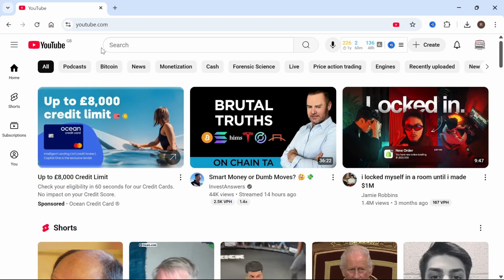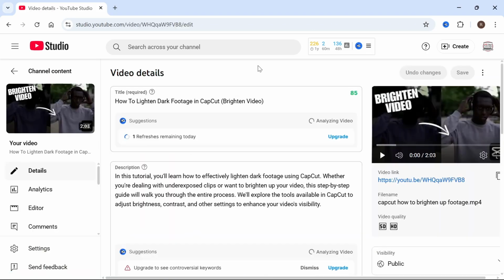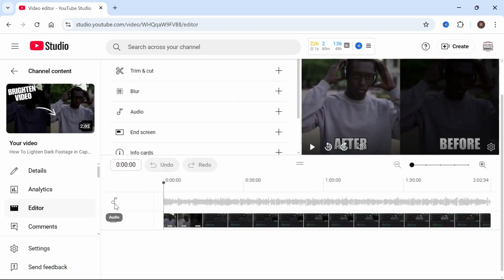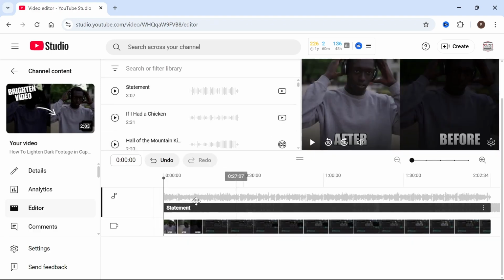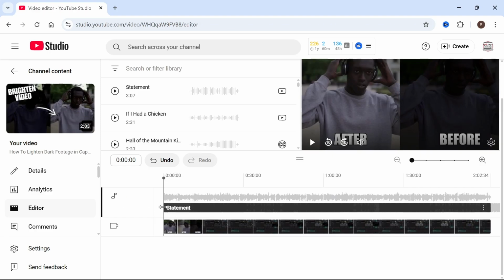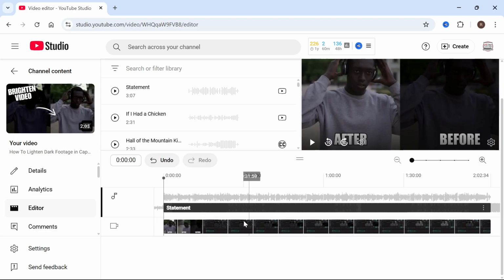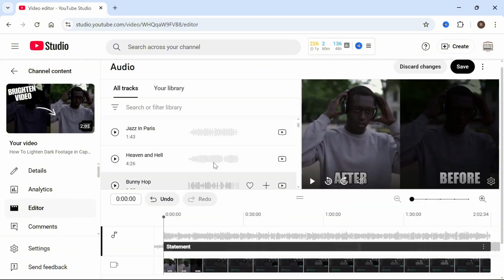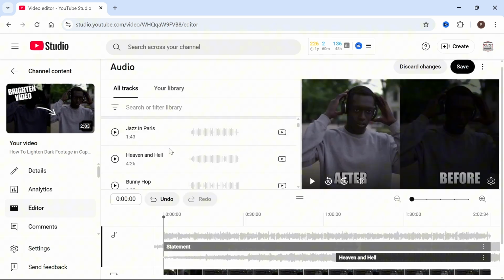How to Add Copyright-Free Music to Your YouTube Videos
✅ What you’ll learn:
1. Where to find free, copyright-safe music
2. How to download and add it to your video editor

Perfect for beginners, vloggers, gamers, or anyone wanting to improve their videos with music!

- Best Free Video Editors for YouTube

add music to youtube video
avoid copyright youtube
how to add music youtube
free music for videos
youtube tutorial
copyright safe music
youtube music guide
music for vlogs
youtube audio tips
free music sources
safe music for youtube
music for gaming videos
music for content creators
how to avoid copyright
youtube strikes
2025 youtube tutorial
music tips for youtube